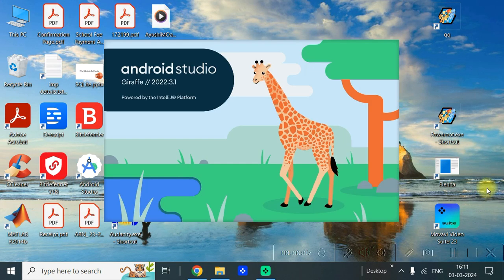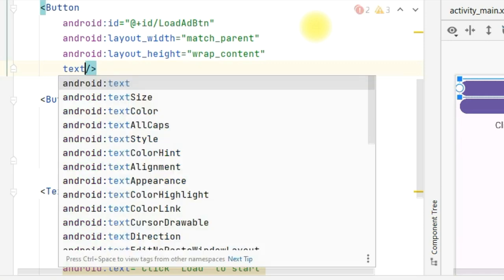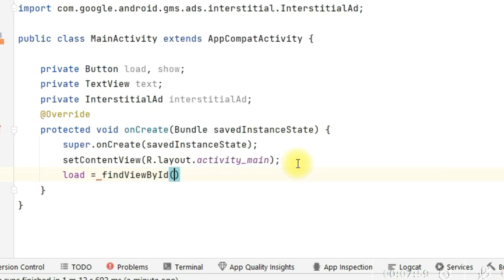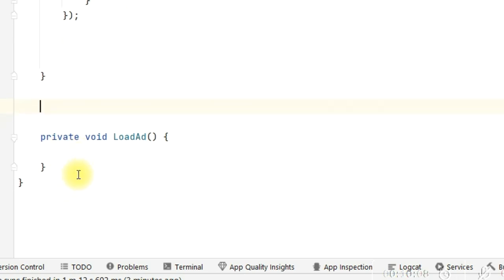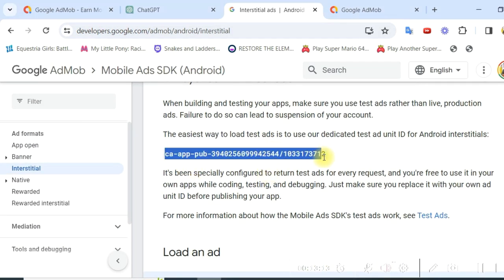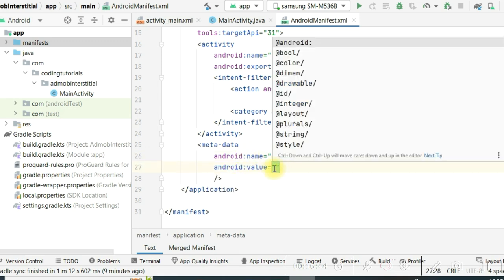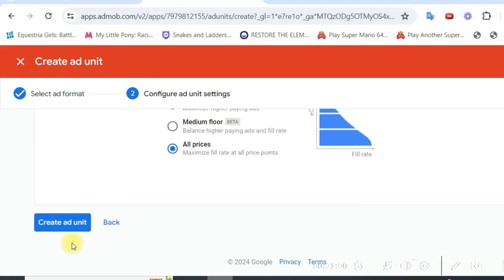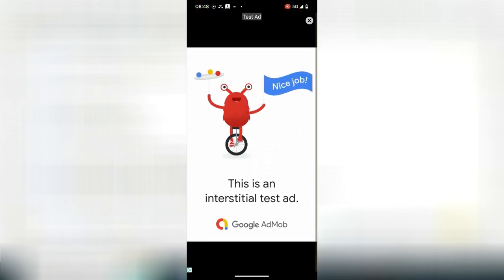How to integrate Admob Interstitial Ads in Android Studio (2024) | With Source Code 🤑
Integrate Google AdMob Interstitial Ads in Your App | Android Studio Tutorial 2024 (Full Source Code)

Want to monetize your Android app? Learn how to implement Google AdMob Interstitial Ads in this step-by-step tutorial using Android Studio! 🤑💵 Discover the secrets to generating revenue with Google Ads effortlessly.

📌 What You'll Learn:

Setting up AdMob in Android Studio.
Adding and displaying Interstitial Ads the right way.
Optimizing ads for higher earnings.
Free source code to speed up your development!

📚 Whether you're a beginner or an experienced developer, this guide will help you integrate ads seamlessly into your app. Start earning today!